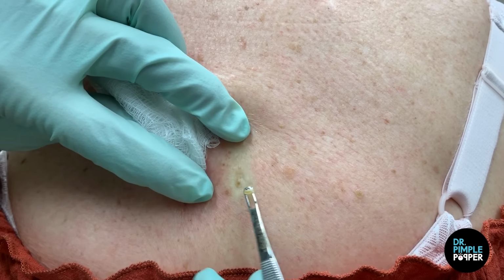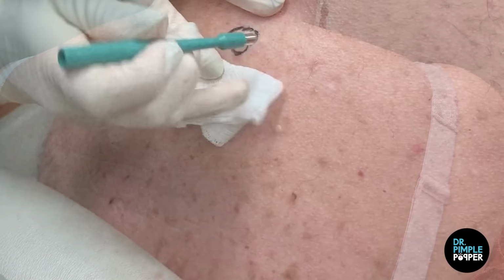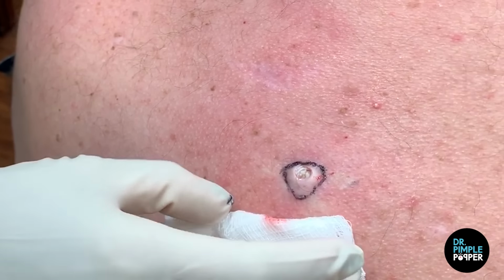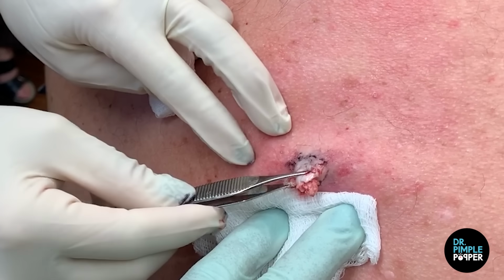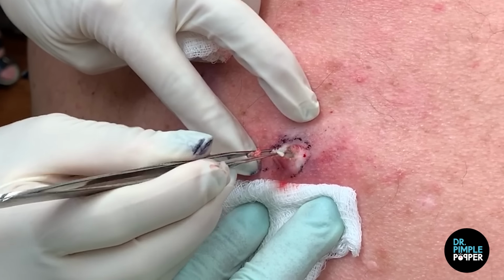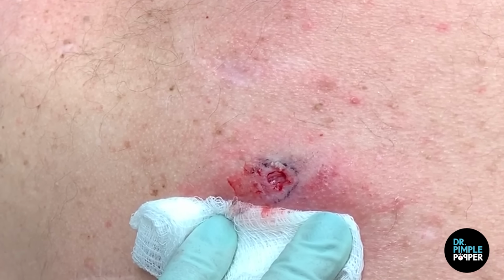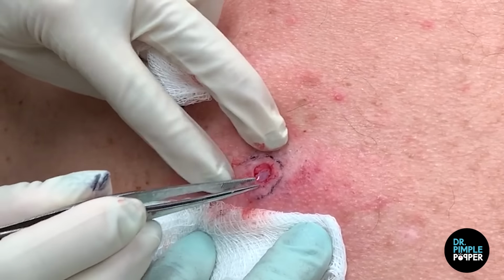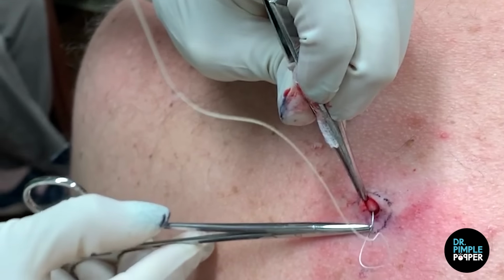His and Hers Extractions: Blackheads & A Cyst